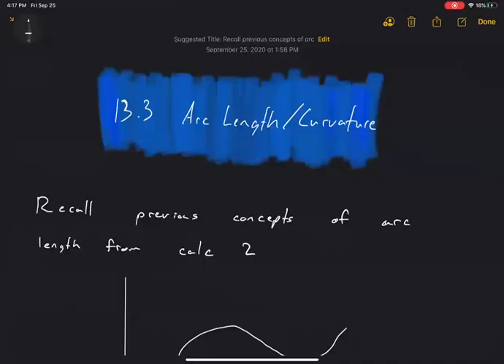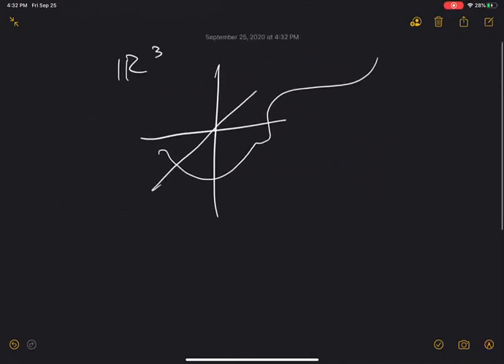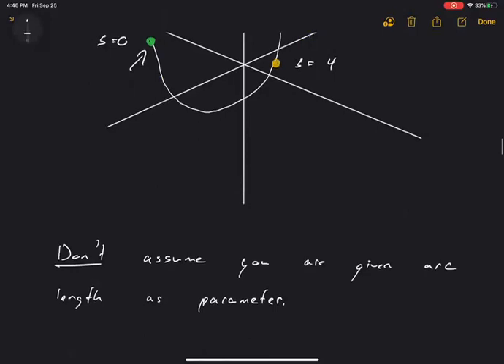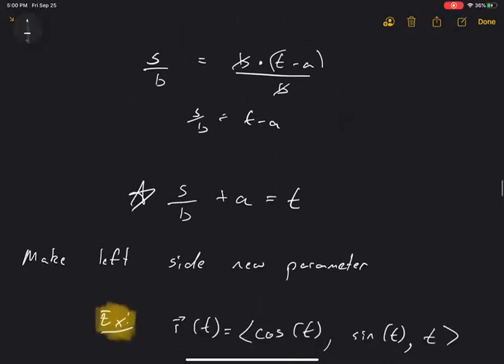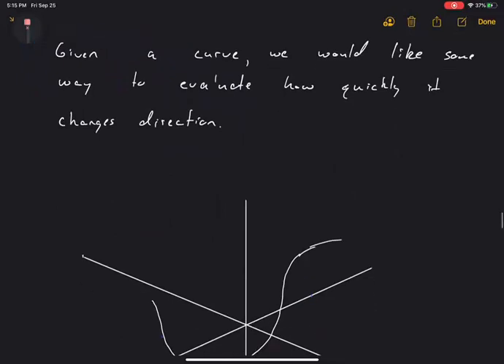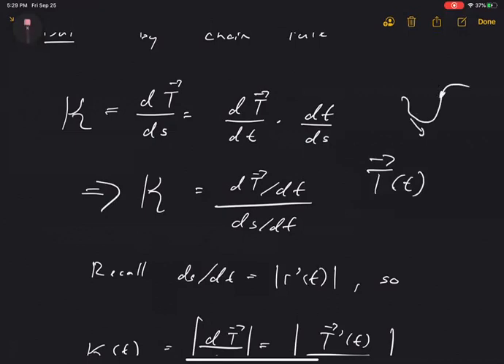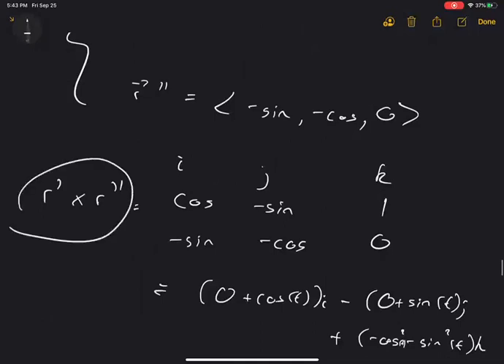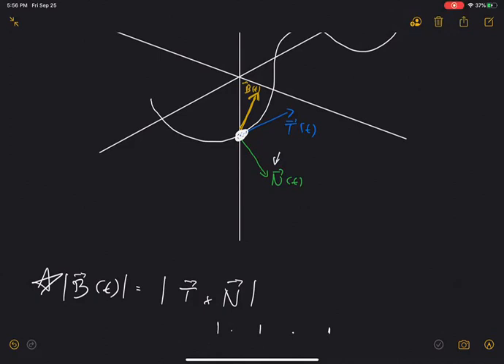Section 13.3 - Arc Length, Curvature